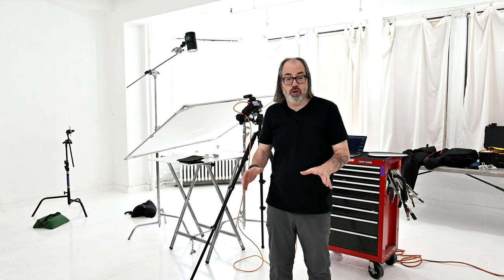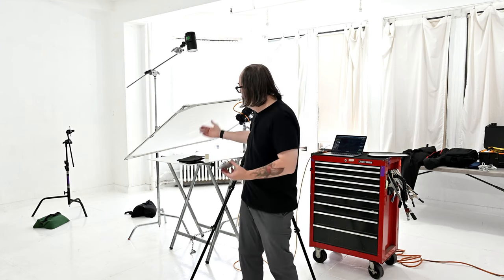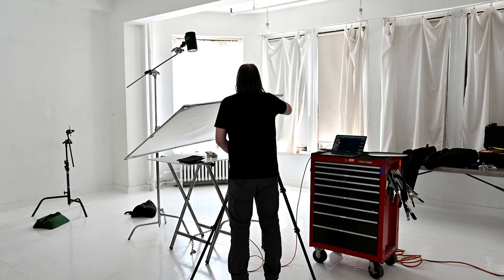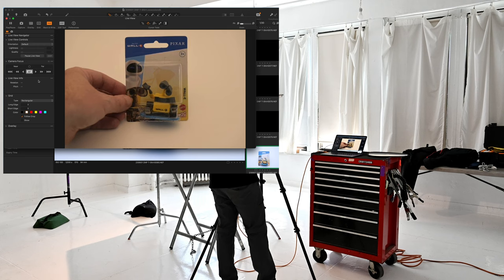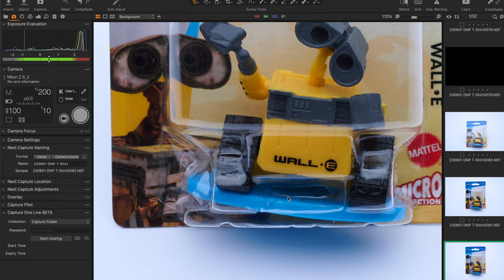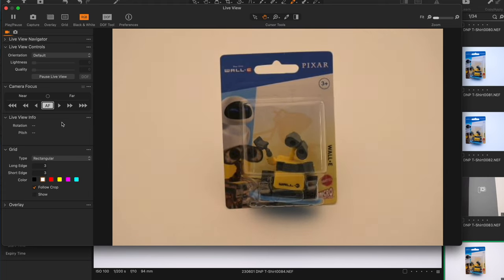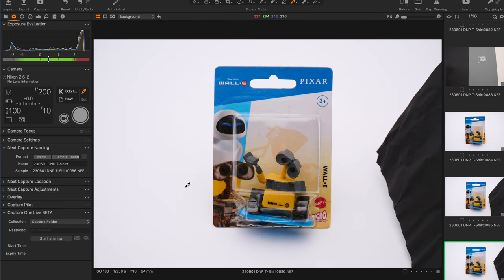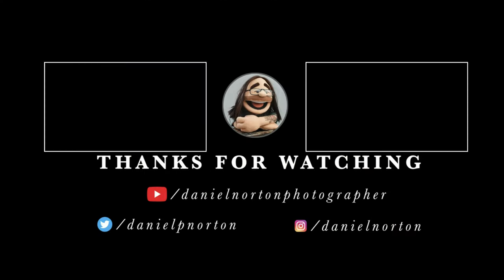Control, Don't Eliminate Reflections for Better Photos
Control is the name of the game

📸   CAMERA
Nikon Z6ii

⚡️  LIGHTING - FLASH
Profoto B10x
Two Light Kit with Backpack
Single Light

Cinefoil AKA “Black Wrap”

🦺 Stands
C- Stand

I'd love to stay in touch and you can find me on these platforms.
👓   TL;DR DANIELS GEAR

📸   CAMERA
Nikon Z6ii
Nikon 24-70 f4

⚡️  LIGHTING - FLASH
Profoto B10x
Single Light
Profoto A10
(choose the one compatible with your camera system

☁️ LIGHT SHAPERS
Chimera Panel Frame

Clamps and Arms
Super Clamp with Stud
Pony Clamps
iFootage 11” Spider Crab Magic Arm

Stands
C- Stand

Misc Useful Items
V-Flat World Folding V-Flats
Kupo Nested Apple Box Kit
Power Strip with USB
25’ Extension Cord

Tripods
Manfrotto 055 Tripod
Manfrotto Hydrostatic Tripod Head
iFootage Gazelle Uprise TC6S Carbon Fiber 3-Section Tripod
iFootage Komodo K5 Fluid Head

Expendables
Rosco Gel Kits
Zip Ties
Wooden Clothes Pins
20x30 Foam Core Board